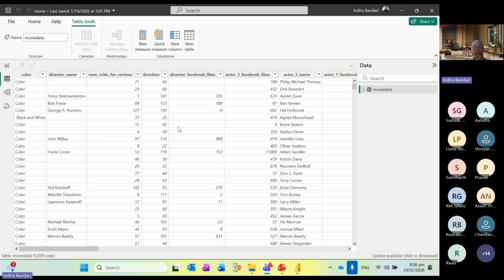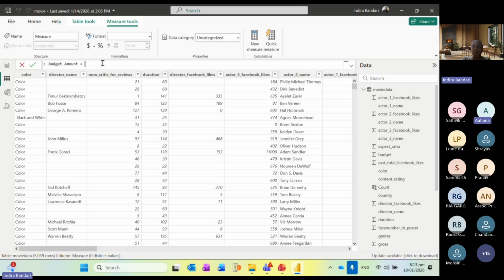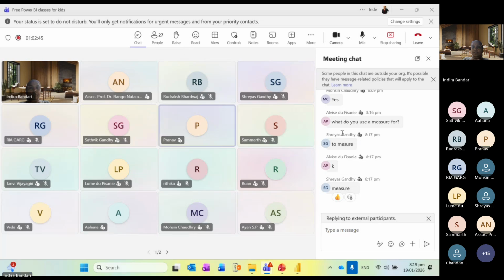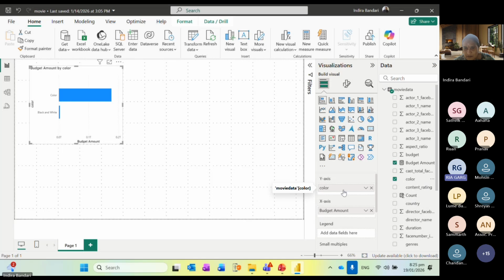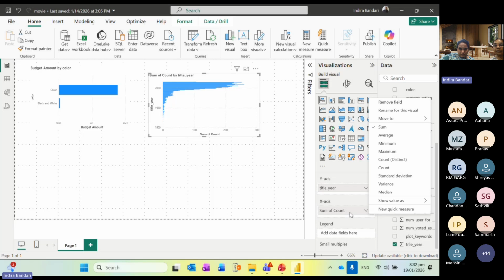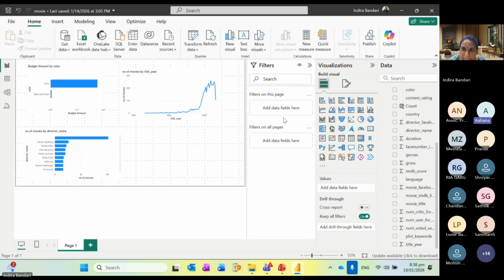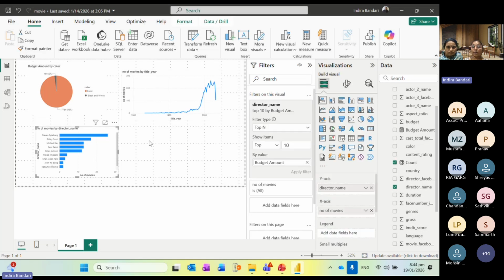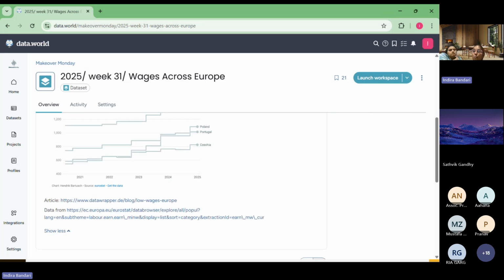Free Power BI classes for kids week 2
Power BI Desktop Views
Launching Power Query Editor
Calculated Column
Measure
Facts
Dimensions